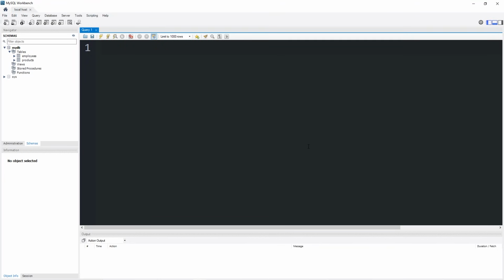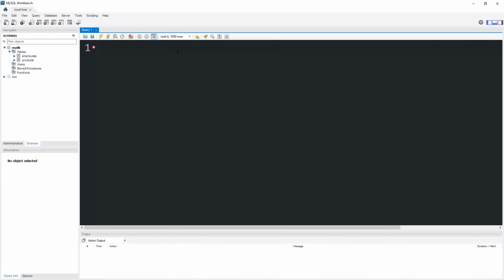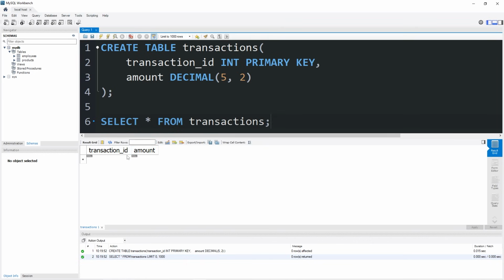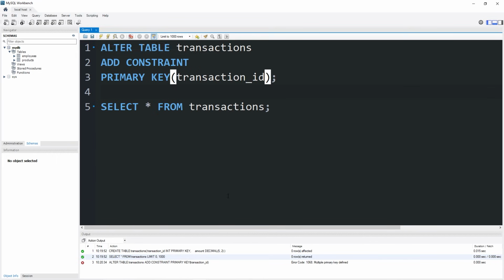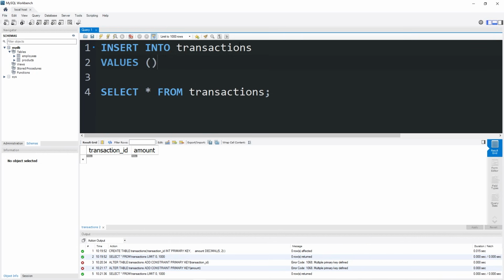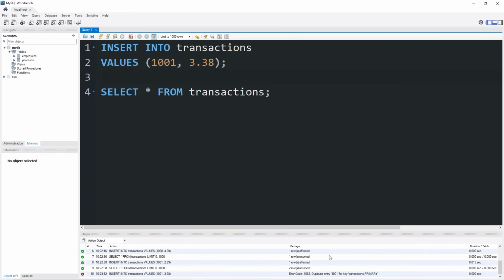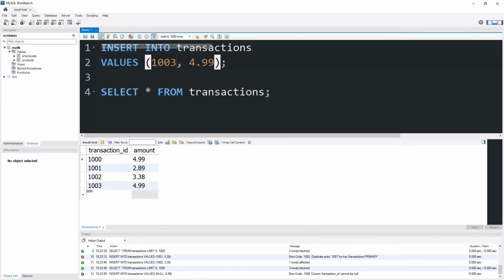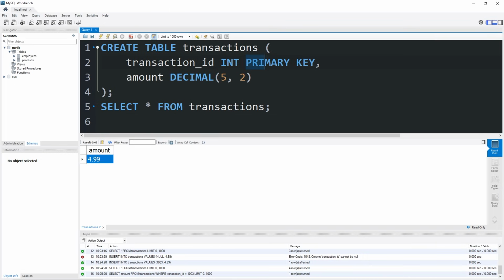MySQL: PRIMARY KEYS are easy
00:00:00 introduction
00:00:46 PRIMARY KEY with a new table
00:01:34 PRIMARY KEY with an existing table
00:02:11 examples
00:04:56 conclusion

– EXAMPLE 1 --

    transaction_id INT PRIMARY KEY,
    amount DECIMAL(5, 2)

– EXAMPLE 2 --

ALTER TABLE transactions
ADD CONSTRAINT
PRIMARY KEY (transaction_id);